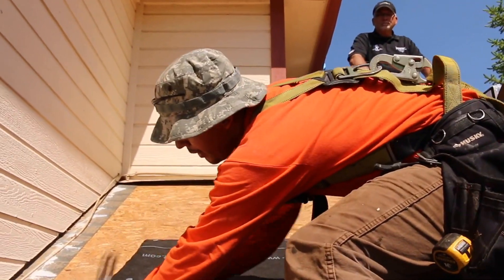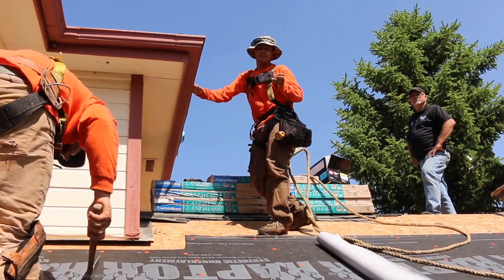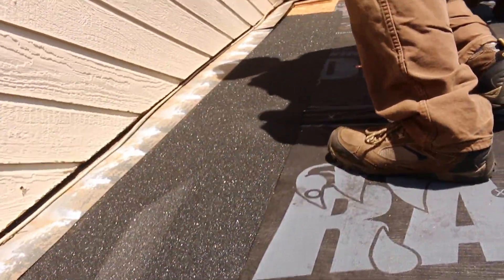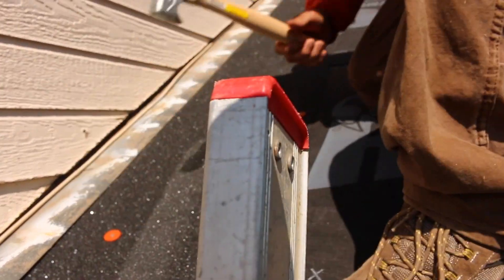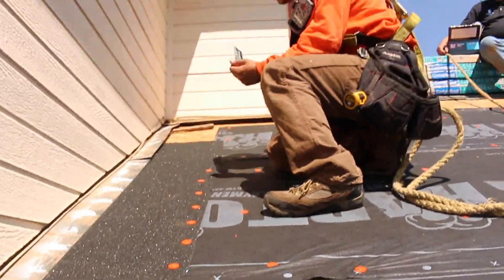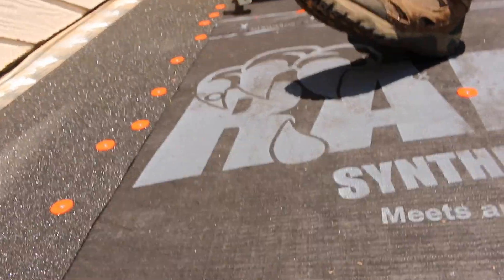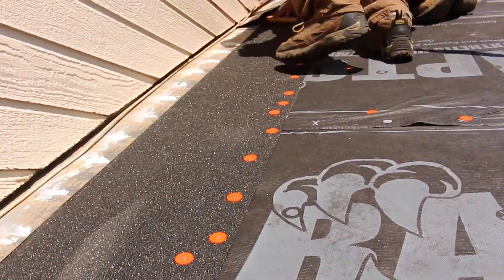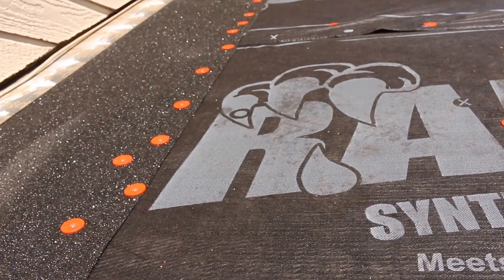Install Ice and Water Shield at Roof Wall Abutment | Roofer Training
The big question is, "Do I install the ice and water shield over or under the felt or synthetic underlayment?"

The next question, "Should I install the IWS over or under the existing wall flashing?"

Ice and water shield is a water proof underlayment designed to use in vulnerable areas on the roofs deck. The area where a wall and roof intersect is a vulnerable area and ideal for installing a water proof underlayment. Integrity Roofing and Painting will demonstrate our proven technique for installing IWS along the wall abutment.

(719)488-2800